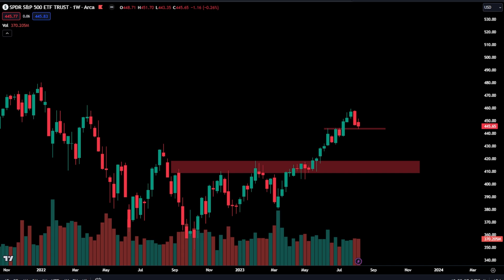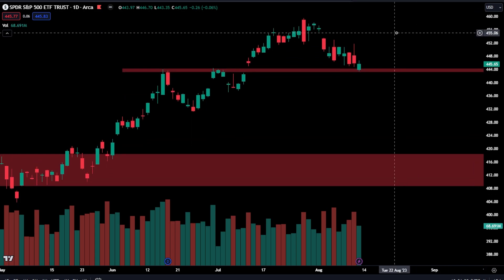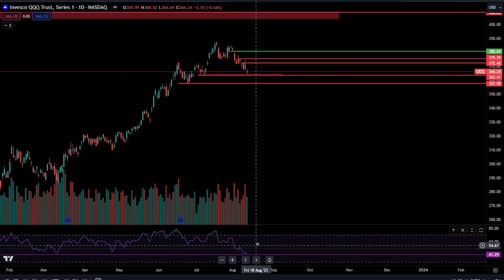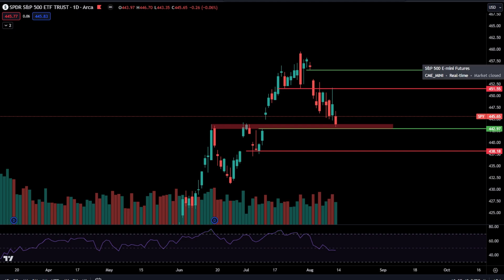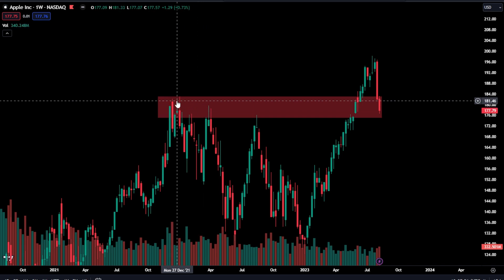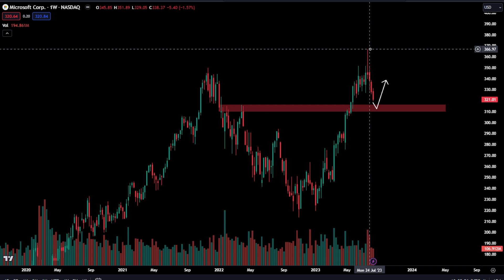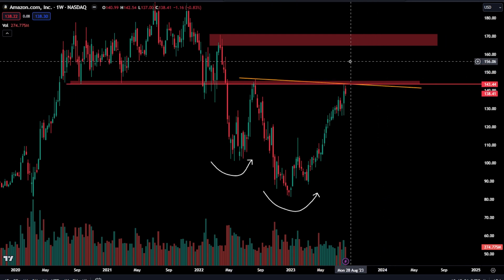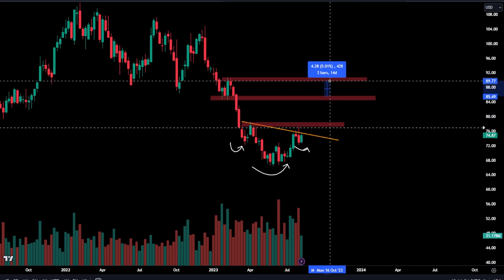SPY QQQ Weekly Update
SPY QQQ Update